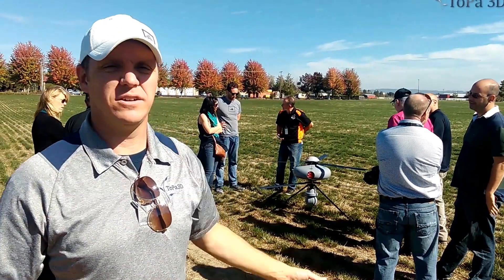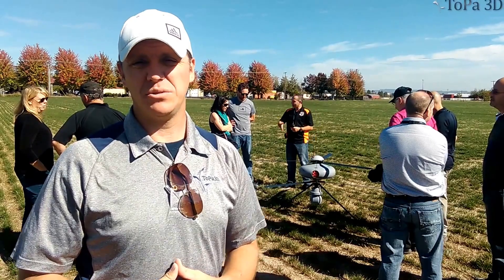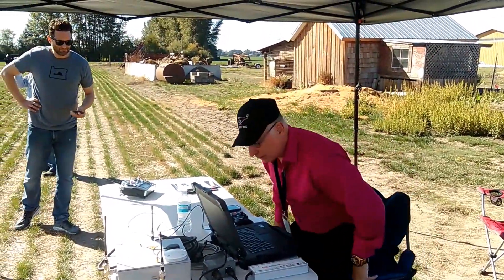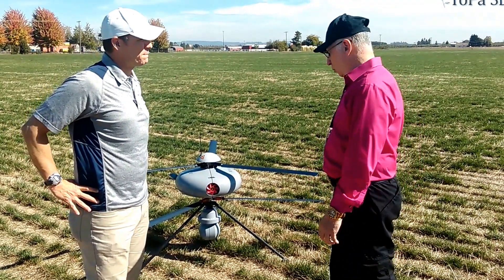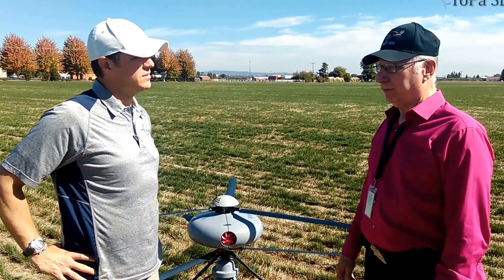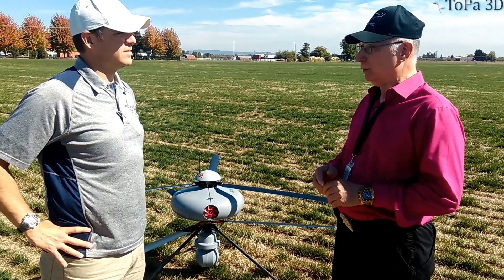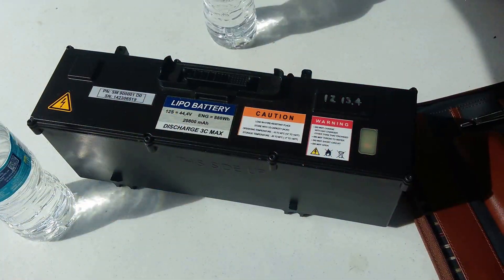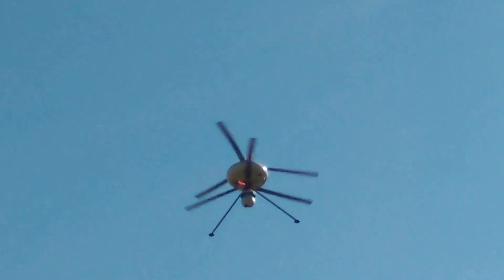IT 180 Mini UAV Overview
The French IT180 Mini UAV was demo'd for ToPa 3D in McMinnville, Oregon to showcase its capabilities such as multi-sensor payload capacity and tethered flight.